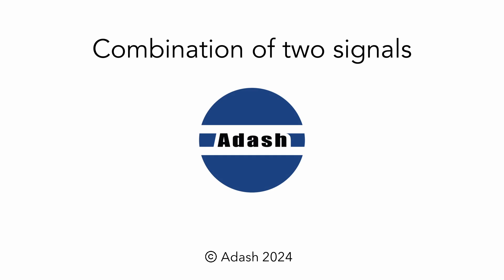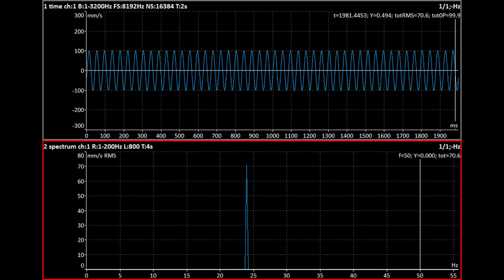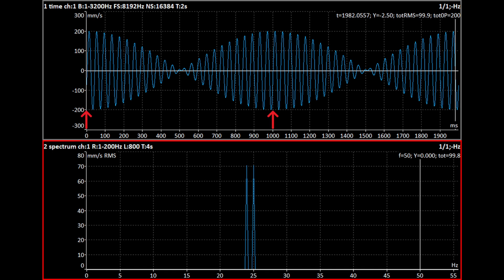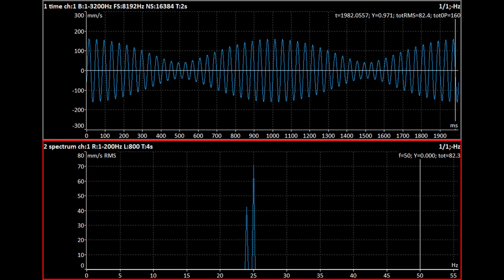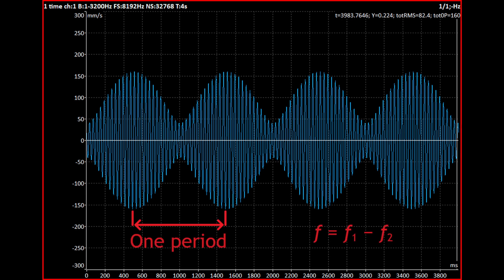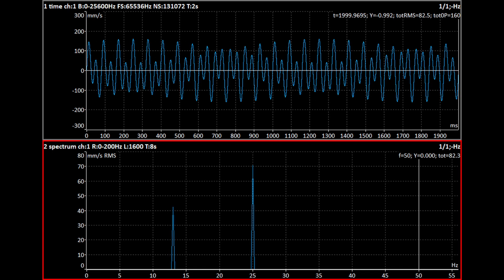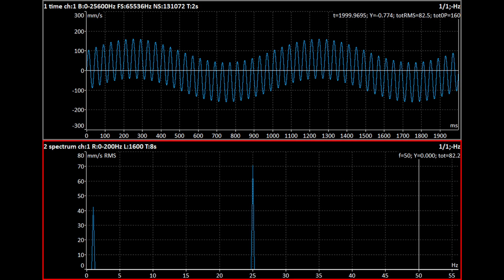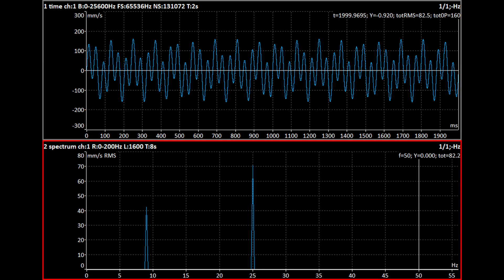Combination of two vibration signals (sum of two signals)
Combination of two signals - what happens if there are two sources of vibrations in a machine?
Let’s assume each source creates a signal with a single sine wave.
We will cover four possibilities. First, let’s look at two waves of a similar frequency. One of them is a 25 Hz wave.
A time signal measurement displays a sine wave. A spectrum measurement would show wave as a single peak at 25 Hz.
The other source of vibrations in this example has a slightly different frequency. It is equal to 24 Hz.
What happens if we measure these two sources together?
A spectrum shows two peaks. But a time signal looks a little bit more complicated.
The two waves are added together. A beating waveform is created. This is a specific example of amplitude modulation. The amplitude of the combined signal changes in time. We can calculate how much.
When the amplitude reaches its maximum, it is the sum of the amplitudes A1 and A2.
When the amplitude decreases to its minimum, it is the difference between the amplitudes A1 and A2. If the amplitudes of both waves are the same value, this difference is zero. For a moment, vibrations disappear completely.
If the two waves have different amplitudes, the resulting vibrations are weaker when the beating wave is at its minimum, but not zero. In this example, the spectrum clearly shows their amplitudes are different.

The modulation is periodic and repeats with a frequency equal to the difference between the frequencies f1 and f2. It was 1 Hz in this example.

Something similar happens if the two frequencies are close to being multiples. If there was a 25 Hz wave and a wave with half this frequency at 12.5 Hz - the resulting signal is not variable. But let’s change one of the frequencies slightly, for example the lower frequency to 13 Hz.
We see a beating signal again. But it does not sound like a beat. It sounds almost the same as a single sine wave:
The beat repeats with a frequency equal to the difference between the higher frequency f2 and a multiple of the lower frequency f1 closest to it. In our case, the closest multiple of the lower frequency is two times 13 Hz, so 26 Hz and our repeating frequency of the beat is 1 Hz.

If there is no relationship between the two waves, one of them may have a very low frequency compared to the other, like 1 Hz and 25 Hz.
This high frequency wave rides the low frequency wave and the overall pattern repeats with the frequency of the low frequency wave.
This example would sound like the higher frequency wave alone, because the lower frequency is too low.

Lastly, if the two frequencies are arbitrary, like 9 Hz and 25 Hz, we cannot even see an obvious repeating pattern in the signal. How it would sound would depend on how high each frequency is.